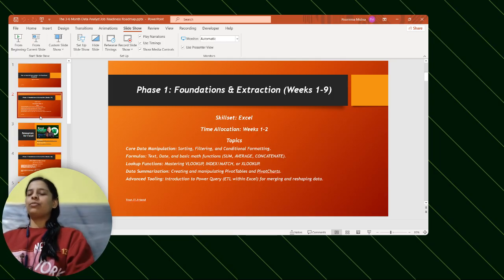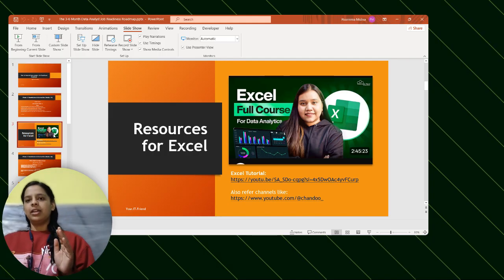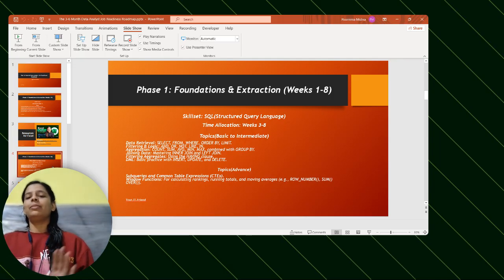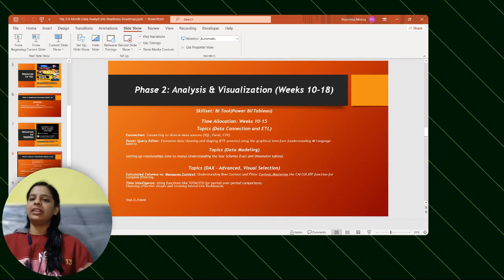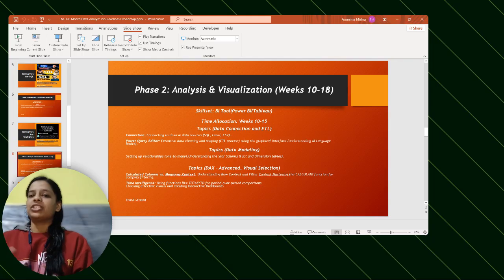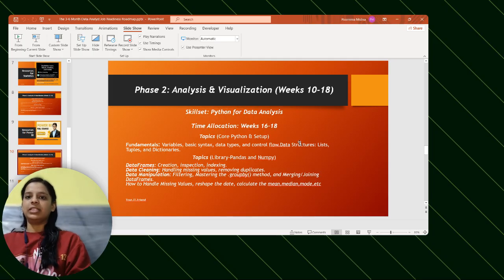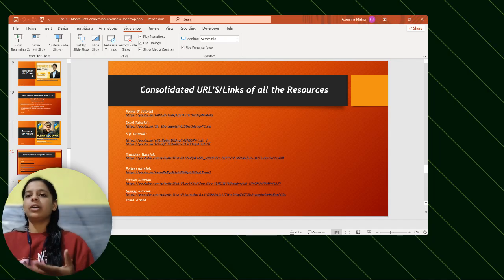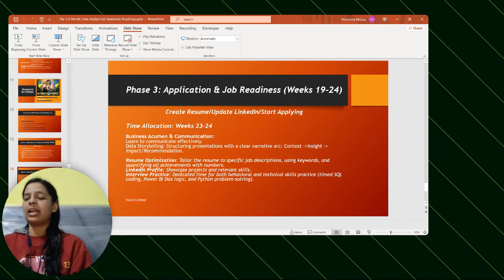Data Analyst Roadmap for Beginners 2026: Skillset, Resources & Step-by-Step Guide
THE ONLY DATA ANALYST ROADMAP YOU NEED IN 2025/2026
This is the complete, step-by-step guide for beginners who want to learn the essential data analyst skillset and land a high-paying job. I  covered the career path for mastering SQL, Python, Excel, Power BI, and Statistics. Stop guessing—start learning the path that works!

This guide includes free resources and courses linked in the slides below.

Watch the full roadmap now and grab the FREE slides below!

[⬇️ FREE RESOURCES, Data Analyst Roadmap & LINKS]

 COMMENT: Are you learning SQL or Python first? Let me know or let me know if there are any suggestions.
SHARE this with someone who needs a career change!